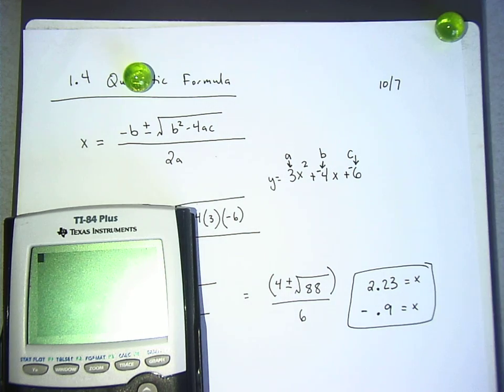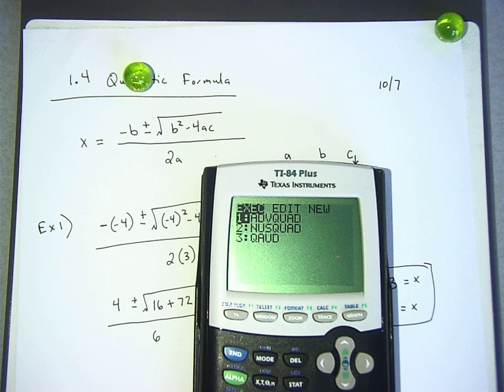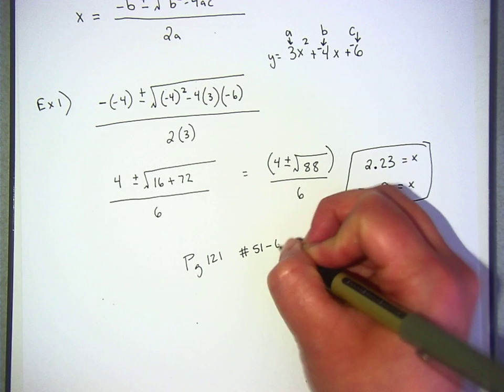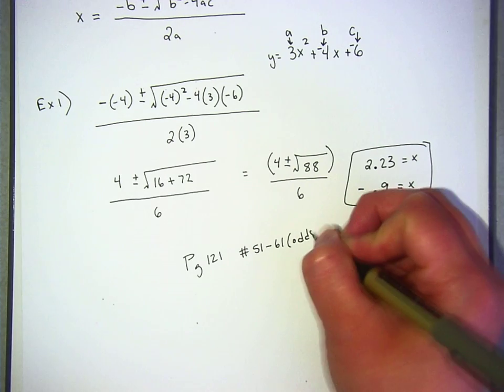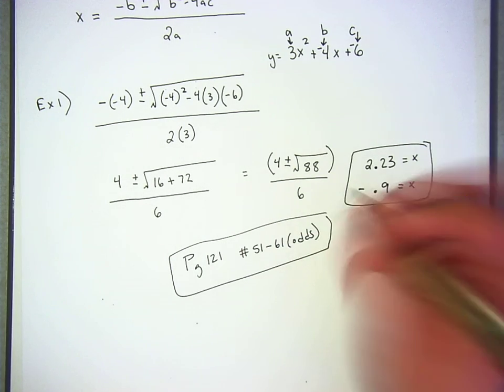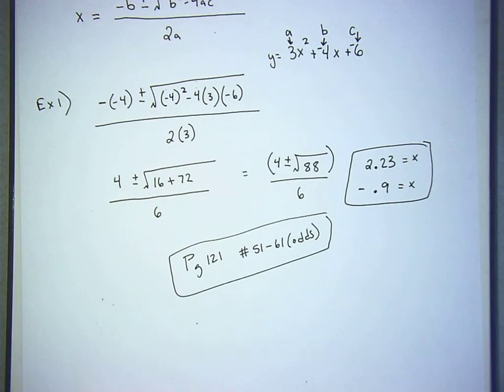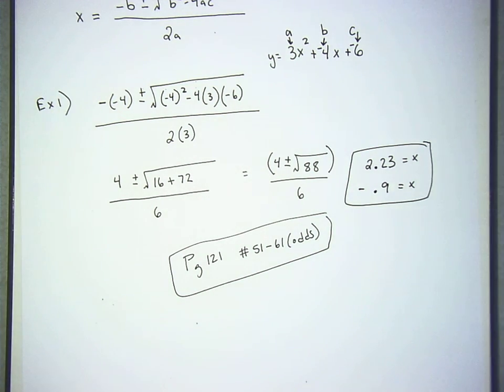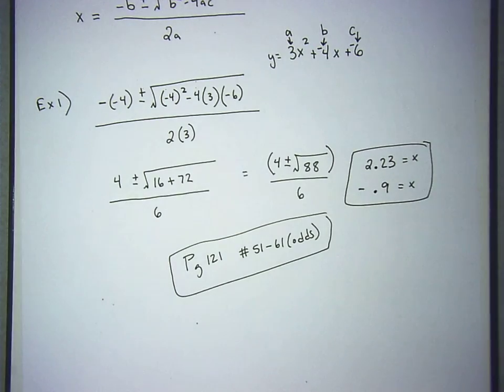10/7 Advanced Math (Part 4)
Graphing Calculator Programming